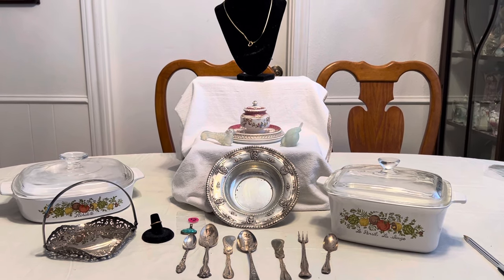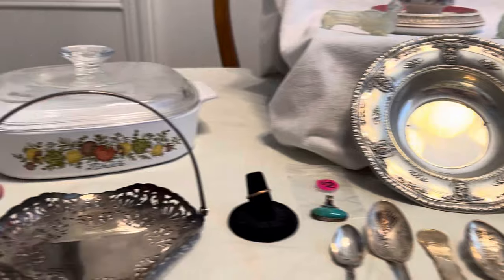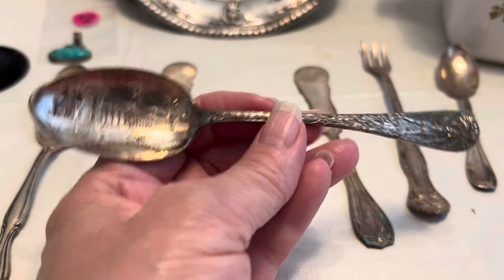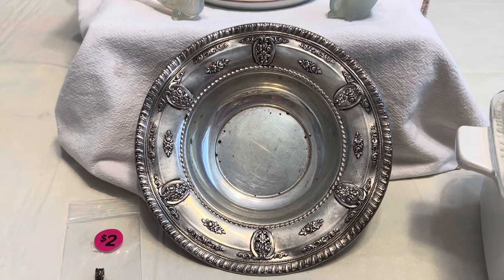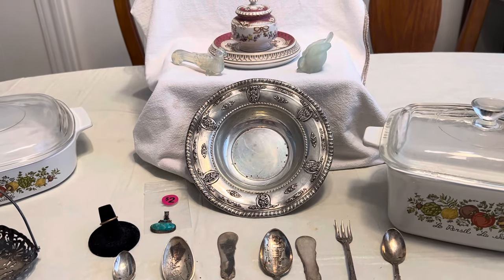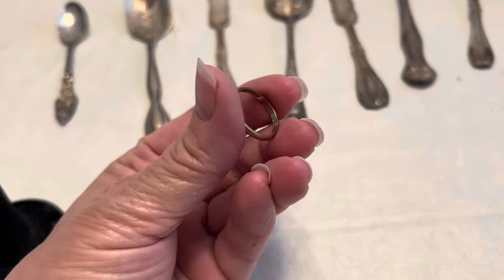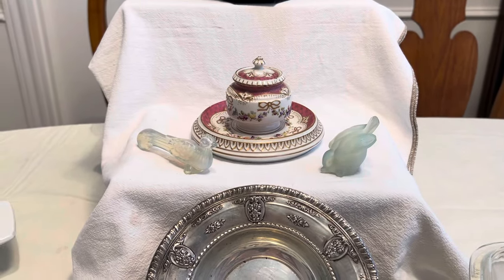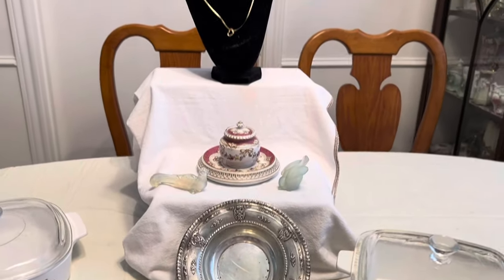Estate Sale Finds Video #463: Sterling, Corning Ware & More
It's time for a video of finds from miscellaneous estate sales!